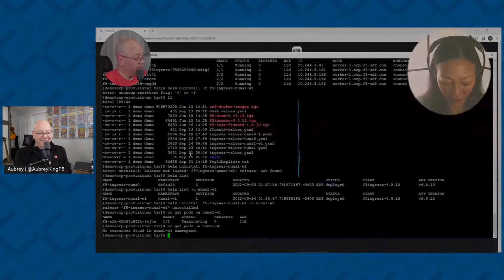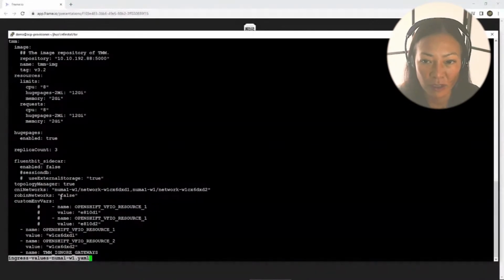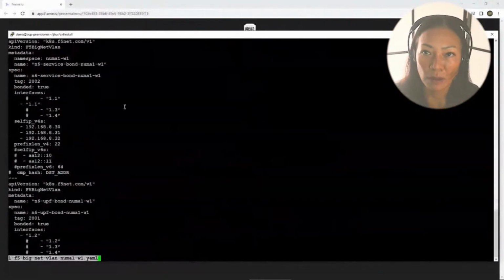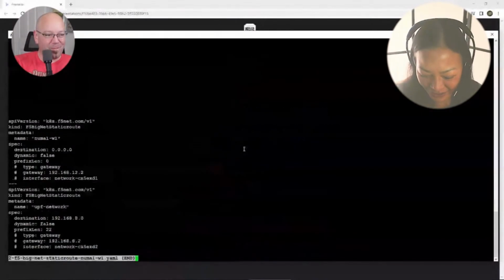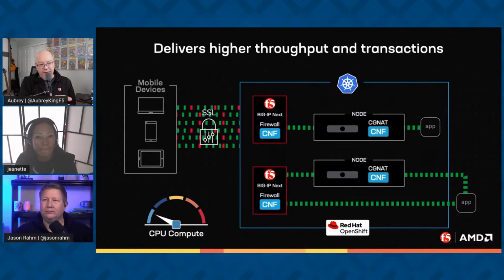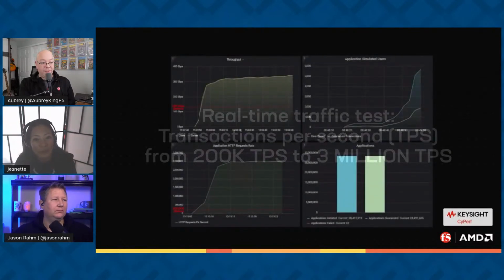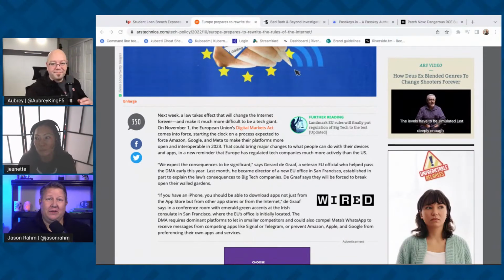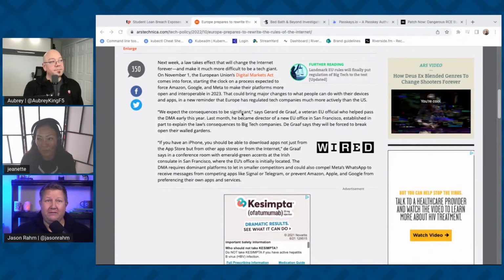F5 Cloud-Native Network Functions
In this video, Aubrey King from DevCentral discusses F5s Cloud-Native Network Functions. The episode explores the benefits and features of cloud-native solutions, emphasizing their role in enhancing network performance and scalability. Viewers will gain insights into how these functions can optimize application delivery and improve overall infrastructure efficiency.